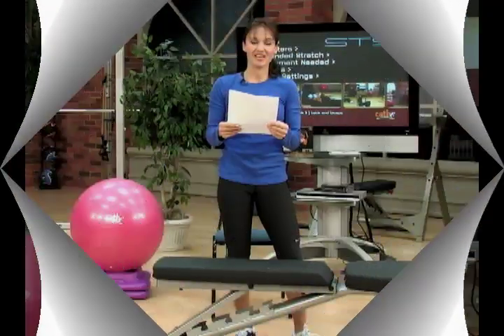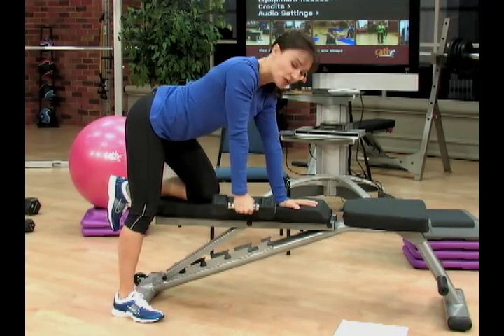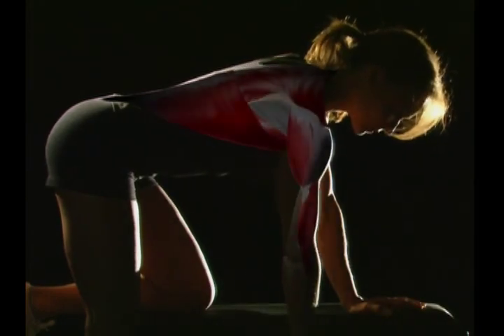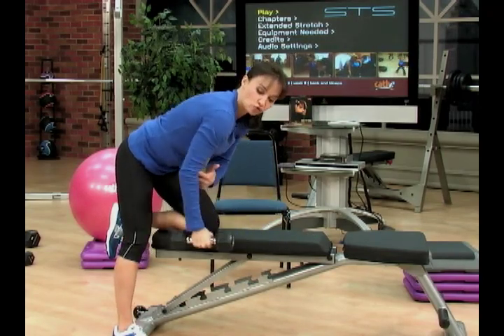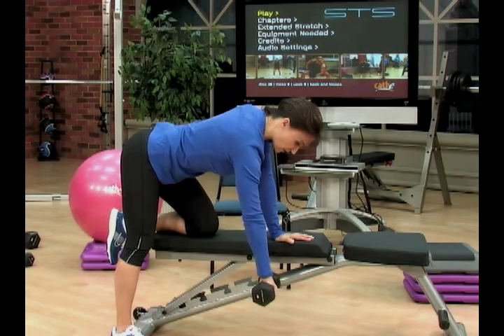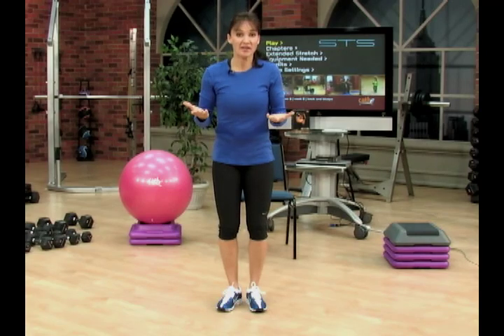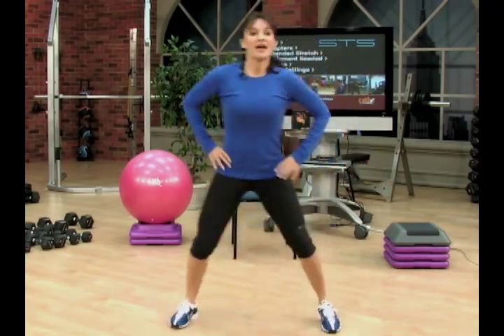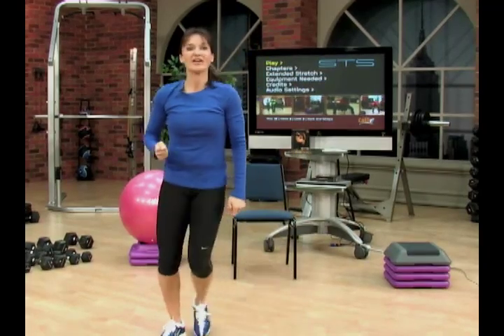STS - Week 8A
Highlights of Show #8 Part A

1. In this weeks show Cathe Recaps the 3rd week of STS mesocycle #2, discs 19,20 and 21. Cathe also briefly discusses the 4th week of Mesocycle #2, discs 22,23,24, which feature shorter but very intense drop sets.
2. Cathe answers the following question from our Cathe TV forum:

I love STS and cannot believe how fast the program is going and what a different I am seeing in my strength! During many of your workouts, you talk about imagining the muscles you are working while you are executing the movements. I am mostly successful at this until it comes to the one arm row. I am not sure exactly which muscles in my back I should be focused on the most. Are the lats correct for this, or is it more the center of the back? Would you please also highlight the differences between the normal row vs. a horizontal row? Thank you so much! STS Rocks!!

Even if youre an experienced lifter you will not want to miss the form pointers Cathe gives for doing One Arm Rows in this show. It just might make you rethink how youre currently doing One Arm Rows (muscle animation is shown).

3. Cathe demonstrates and explains how you can do your own indoor circuit workout without equipment no matter where you are.